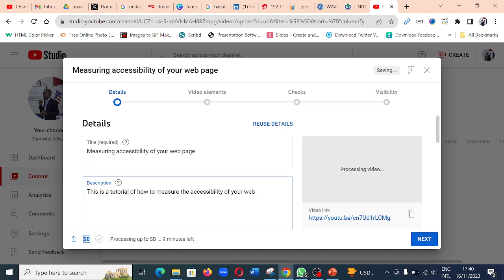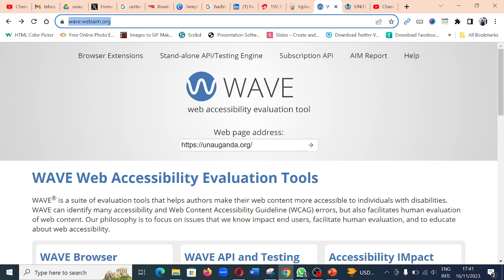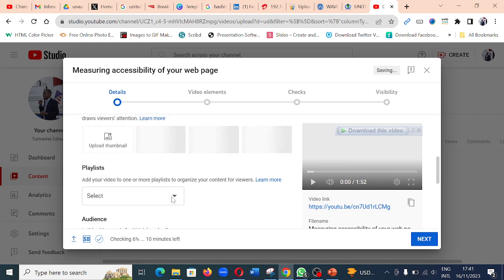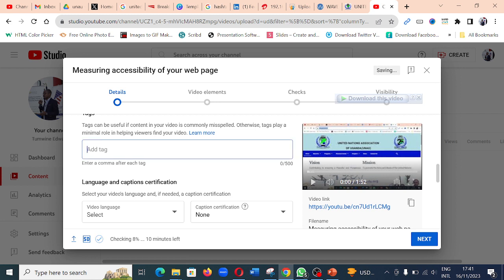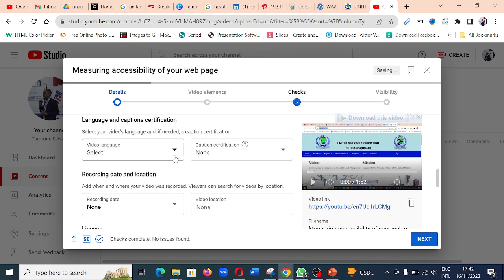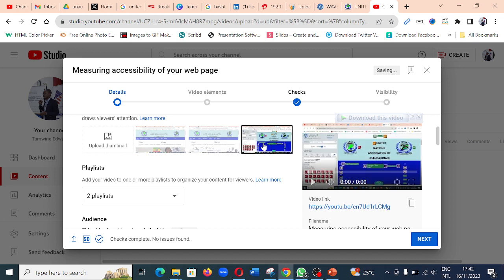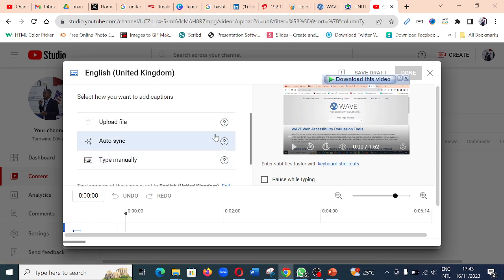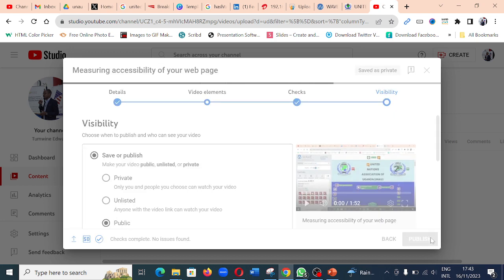Making your YouTube videos more accessible and inclusive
This is a tutorial of how to your make your YouTube videos more accessible and inclusive to anyone online.